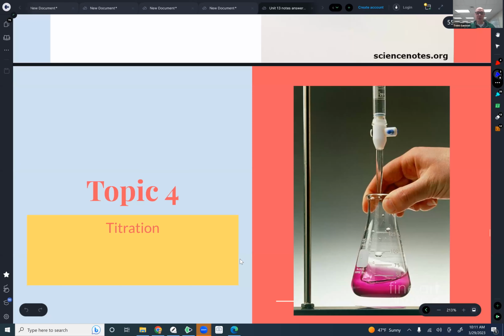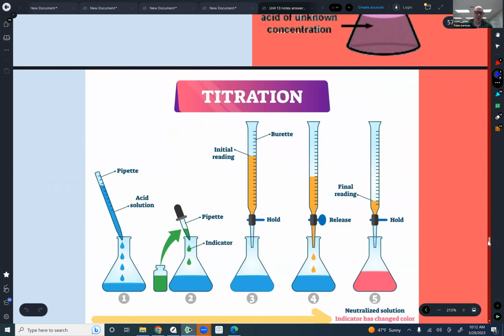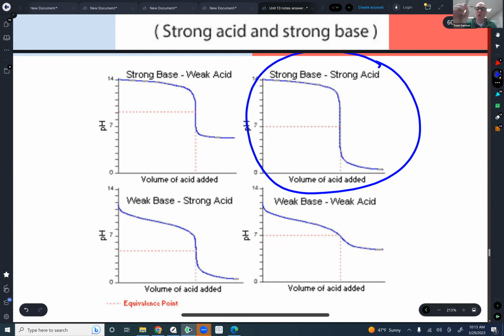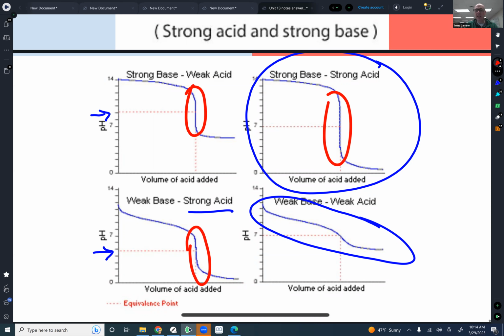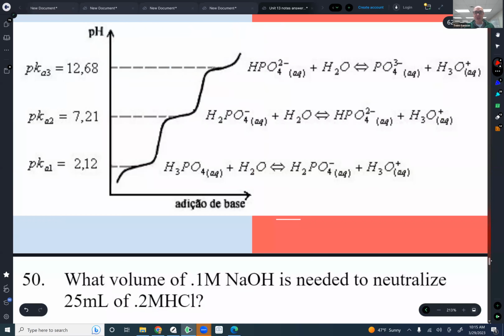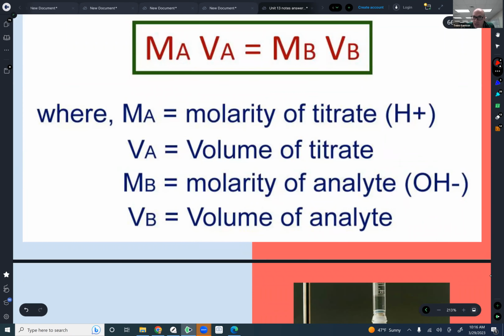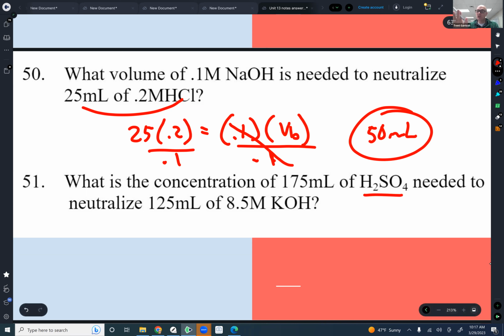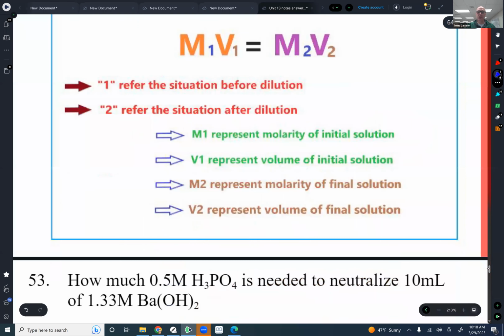Unit 13 Topic 4 Notes - Titration